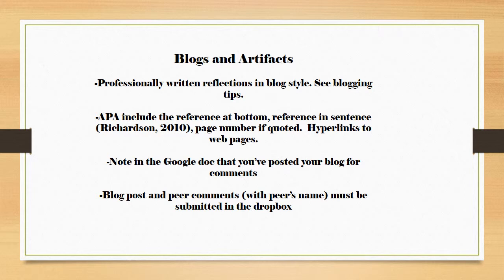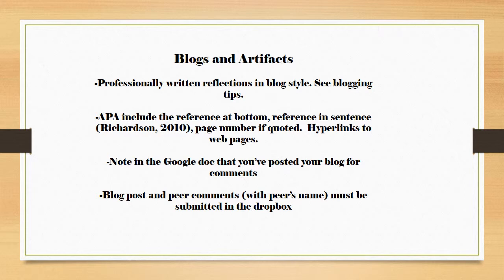ITEC 7430Beginvideo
Description